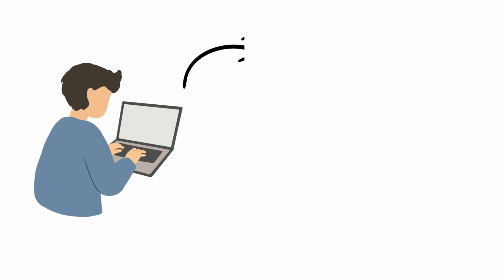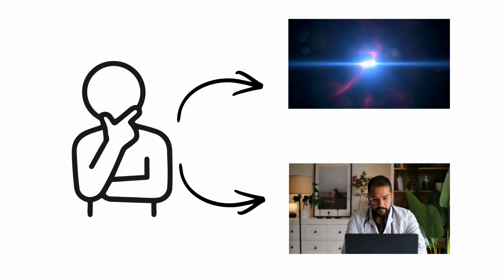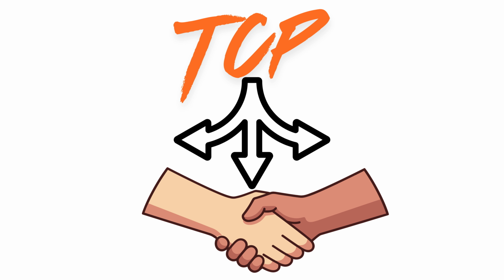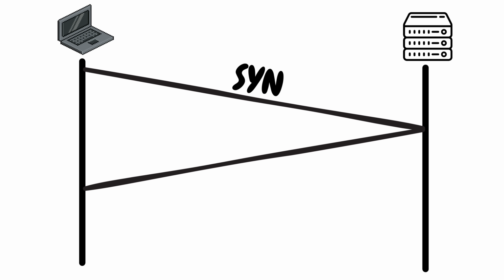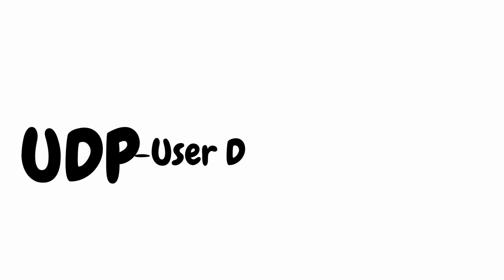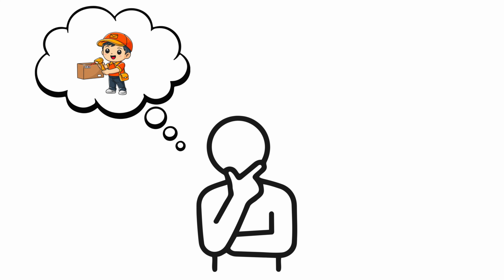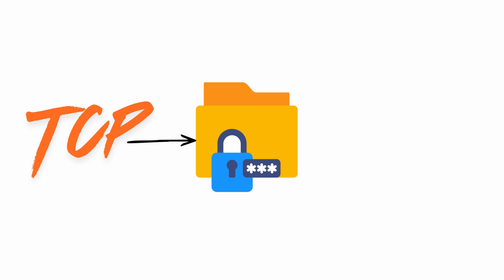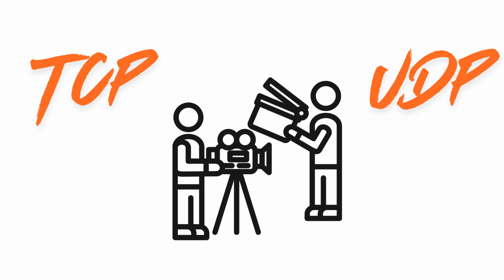TCP vs UDP: Speed vs Reliability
🚀 TCP vs UDP – Speed vs Reliability Explained! 🌐

💡 TCP (Transmission Control Protocol):
✅ Reliable & ensures data reaches safely
🐢 Slower due to error checking

💡 UDP (User Datagram Protocol):
⚡ Super fast & lightweight
❌ Data may get lost

Perfect for networking beginners! Learn the key difference between speed and reliability in computer networks.